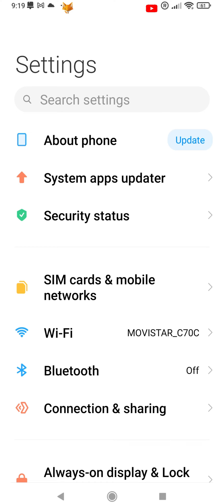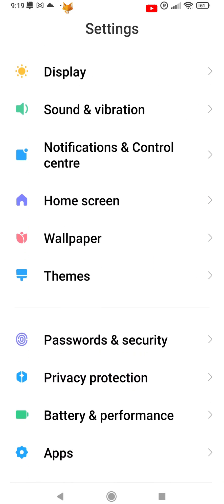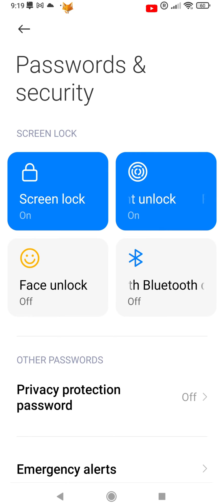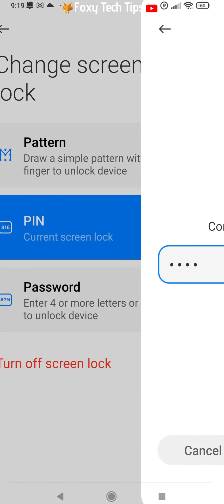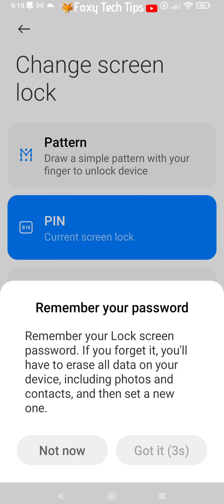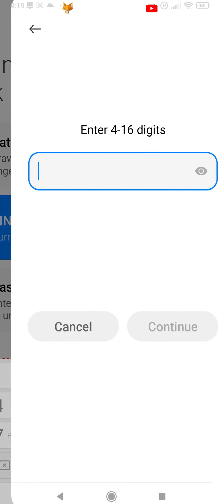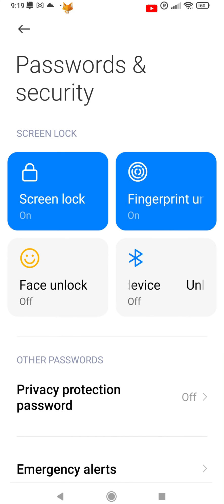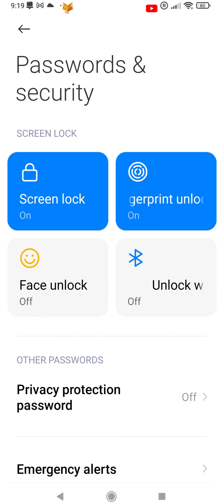How To Disable The Lock Screen On Xiaomi Phones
Easy to follow tutorial on disabling the lock screen on Xiaomi phones. Don’t want to use your Xiaomi lock screen? Hate having to enter a code every time you want to use your phone? Learn how to disable the lock screen / turn off lockscreen password on Xiaomi phones now!

Steps:

- If you don’t like having a password or pin on your Xiaomi lock screen, its possible to disable the screen lock altogether to no longer require a pin, password or pattern to unlock. Here is how to do that.

- In settings, scroll down and select ‘passwords and security’.

- Enter your current pin to continue.

- now , tap where it says ‘turn off screen lock’ below the other options.

- After the 10 seconds count down, tap ‘got it’..

- Your Xiaomi lock screen has now been disabled,